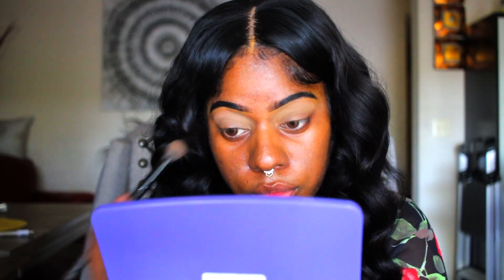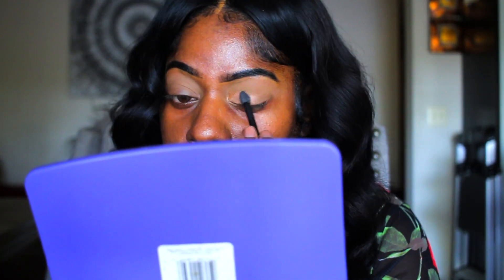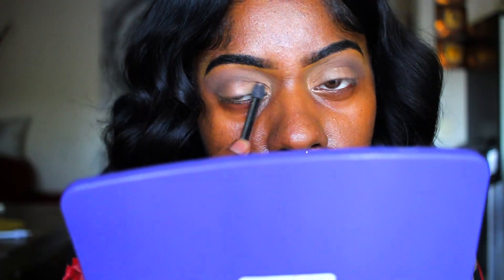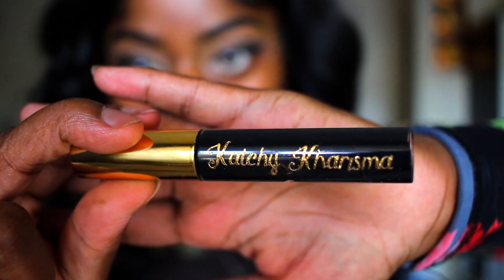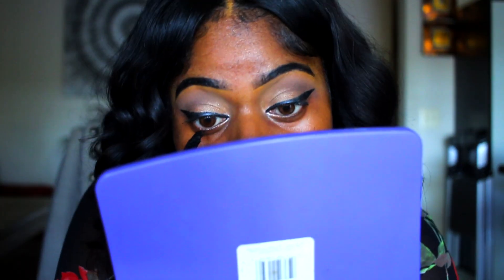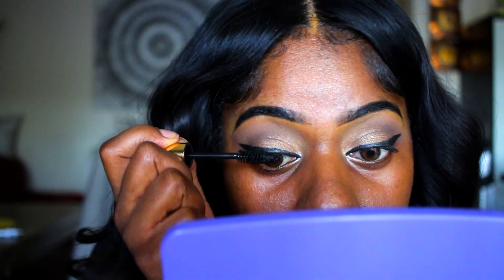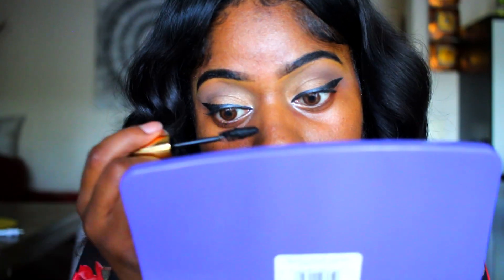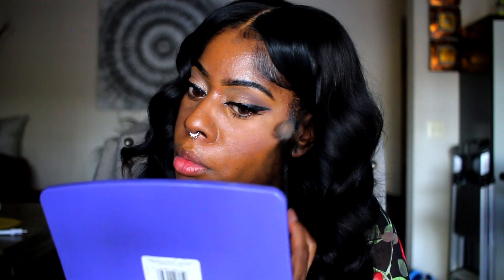Simple Fall Makeup Tutorial + Glam Edition (Super Easy)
Happy Fall Makeup, I literally couldn't wait to give you guys an updated Fall makeup tutorial.
Fall happens to be my favorite season, let me know how this look has helped you, and be sure to tag me in your post if you have recreated this look :)

"DON'T FORGET TO BE BOLD AND FIERCE"

XOXO,

REYNA REY